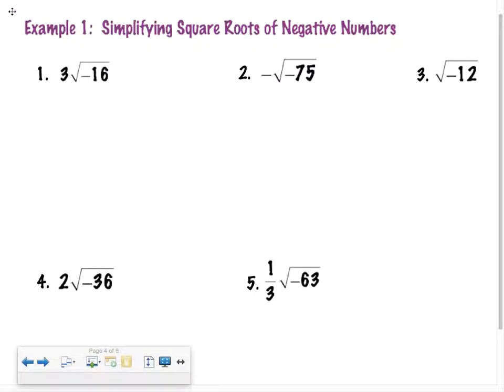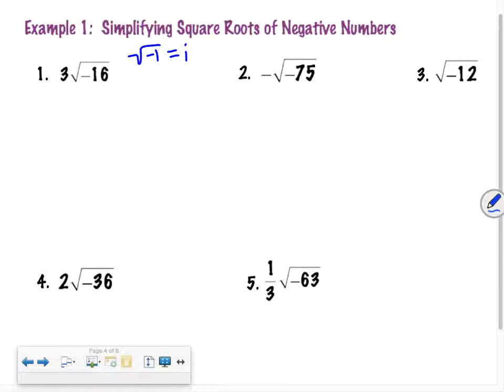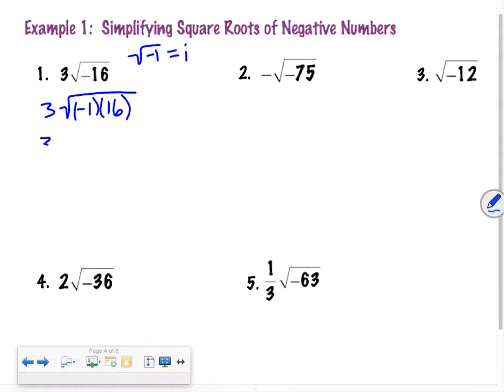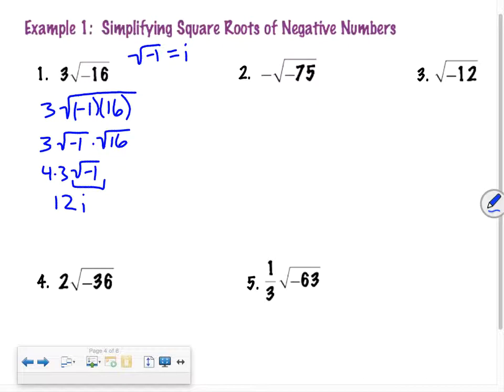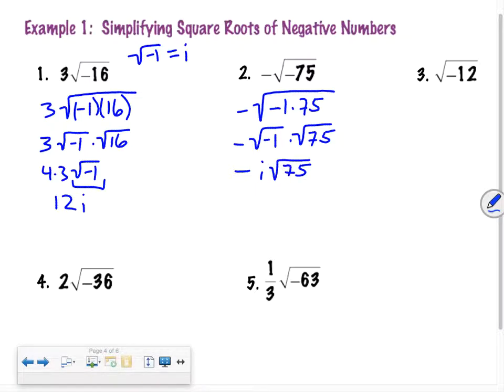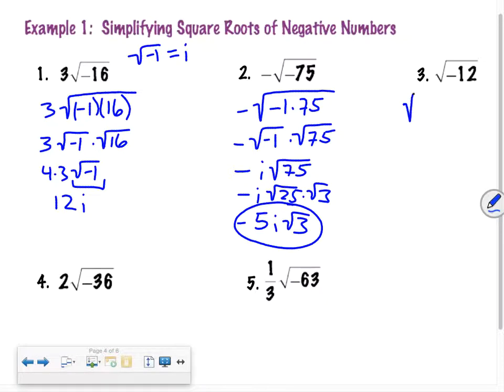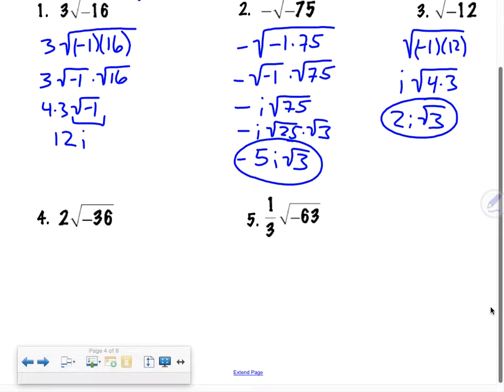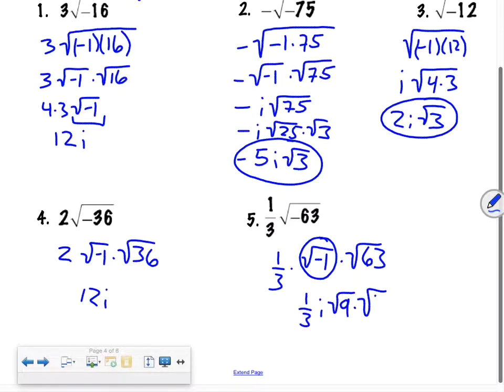Example 1 Simplifying Imaginary Radicals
This video shows how to simplify radicals with imaginary numbers.